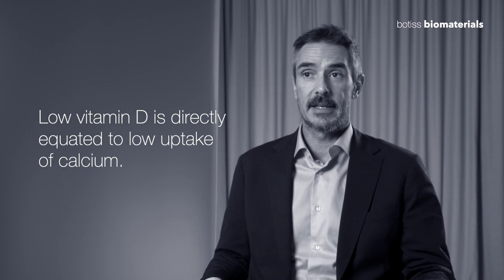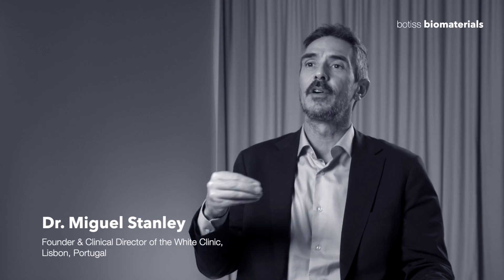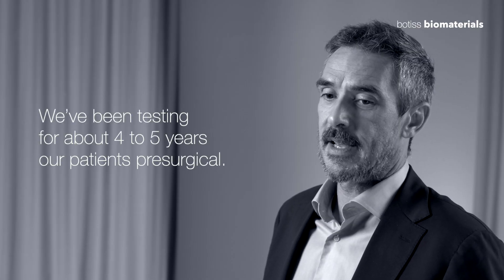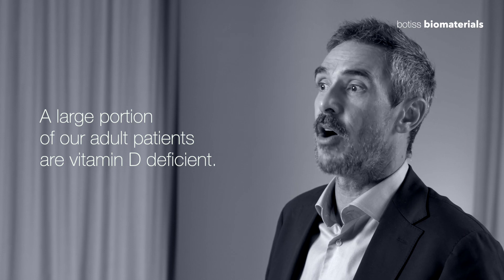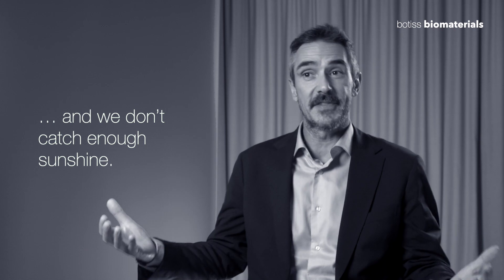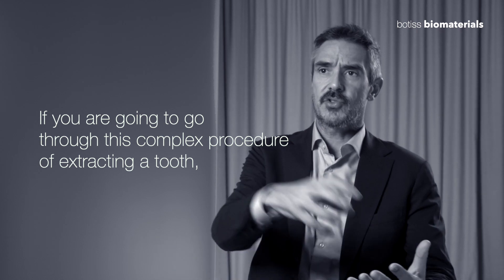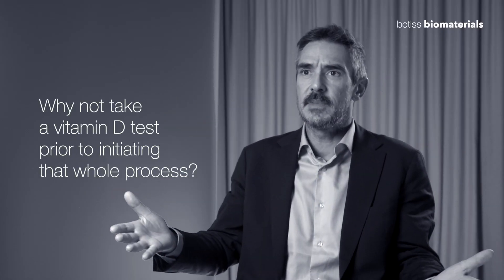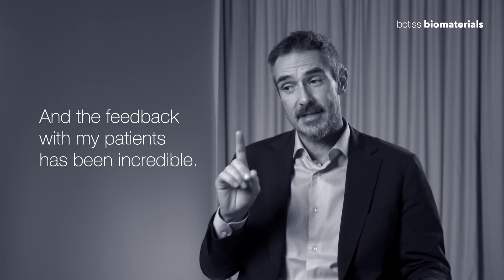Dr. Miguel Stanley about Vitamin D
Dr. Miguel Stanley is talking about the effect of vitamin D on the formation of bones and teeth, his experience with vitamin D supplementation in dental practice and the positive effects on treatment success.

With the botissCARE quantitative vitamin D test, botiss biomaterials offer a quick point-of-care solution that lets you assess one of the most important health parameters for successful dental treatment in a chairside manner. This enables faster clinical decision-making and treatment planning than complicated laboratory tests.

Dr. Miguel Stanley is the clinical director of the White Clinic based in Lisbon, Portugal founded 20 years ago. A passionate advocate for high quality dental care, his career has been focused on restoring smiles with his interdisciplinary team, using state of the art technology, software and materials and a strong sense of ethics and minimal invasiveness to better protect his patients.